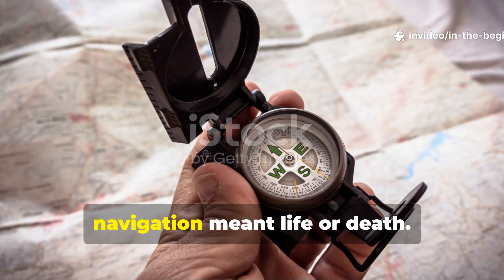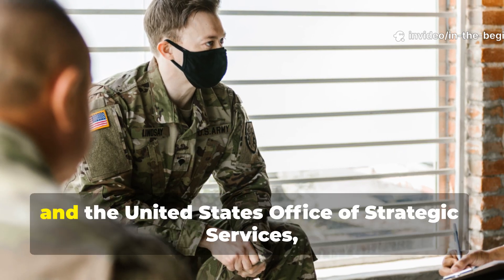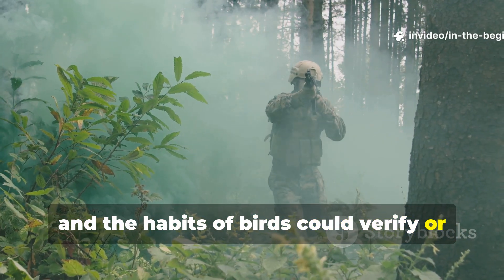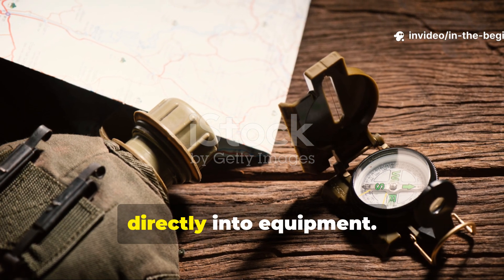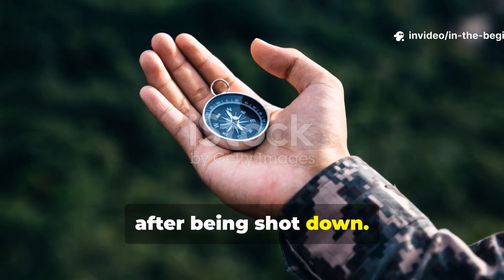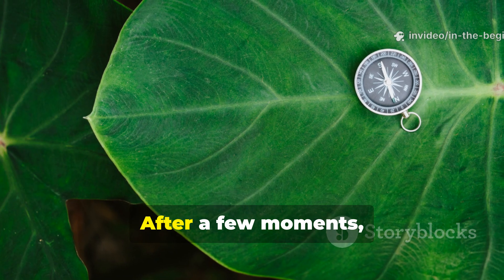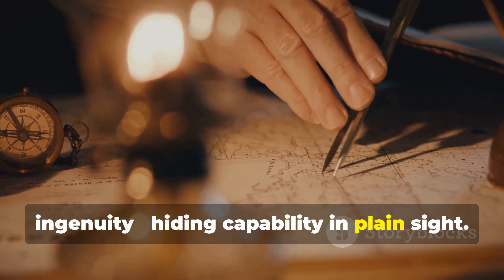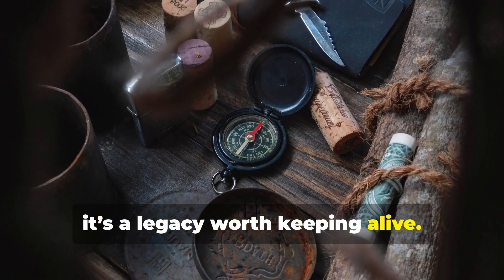The Hidden Compass Trick Taught Only to Commandos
Elite WWII commandos were taught to navigate without carrying a compass — because capture meant death.
Their secret? A button compass, magnetized using a razor and thread, hidden inside their uniform.

It used the Earth’s field and steel friction to align true north in seconds.
This trick saved dozens of soldiers behind enemy lines — and it still works today with nothing but a sewing kit.

💡 You’ll Learn:

How to make a compass from any metal button

The friction-magnet trick commandos used

Why this method still works when tech fails

The story of the pilots who used it to escape capture